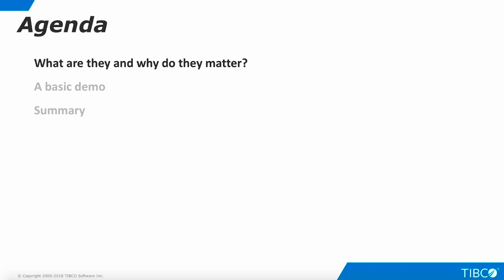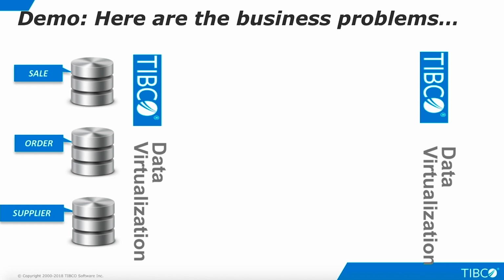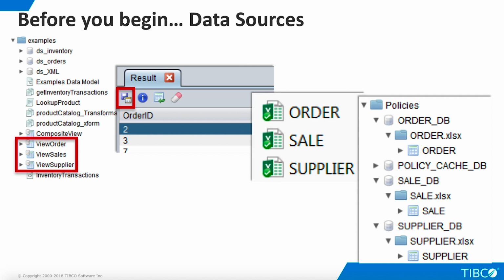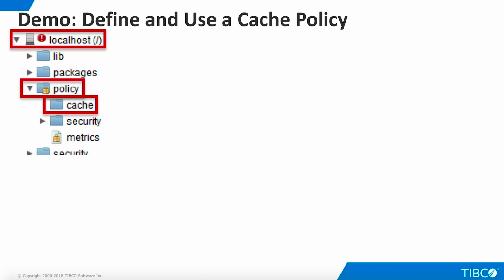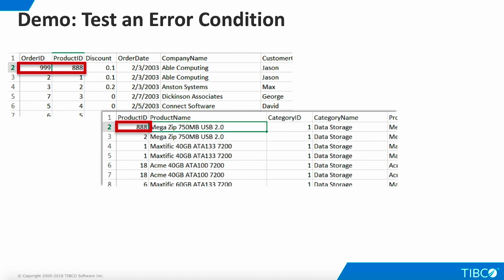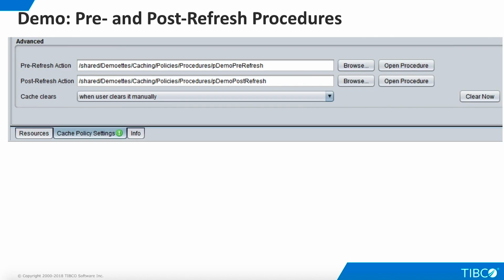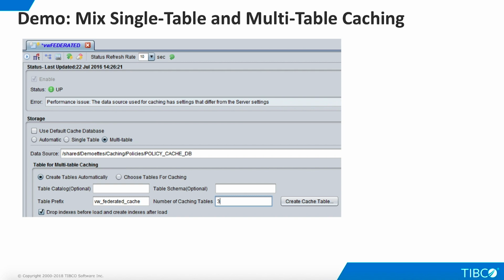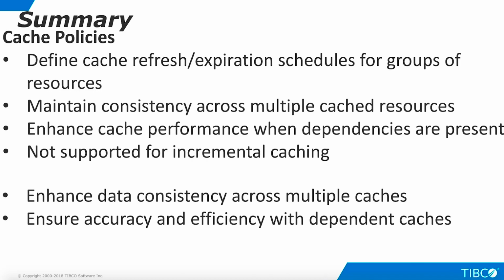TIBCO Data virtualization video tutorials Caching Policies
TIBCO Data Virtualization - What are cache policies and how are they used in data virtualization.